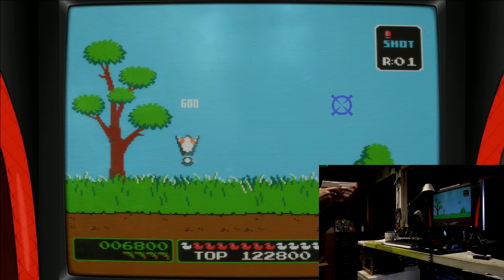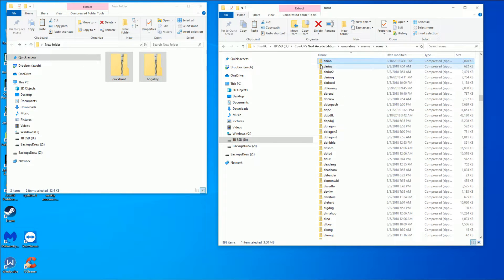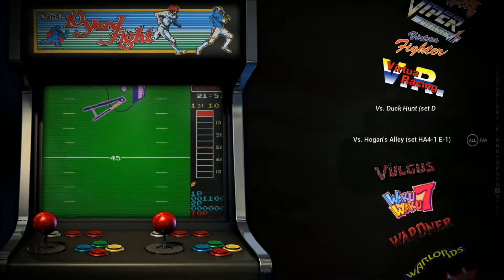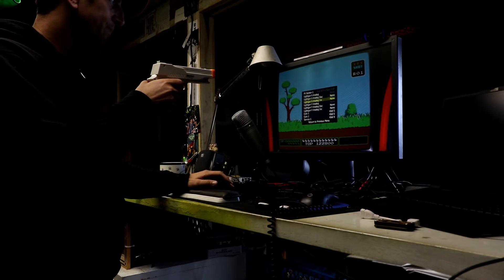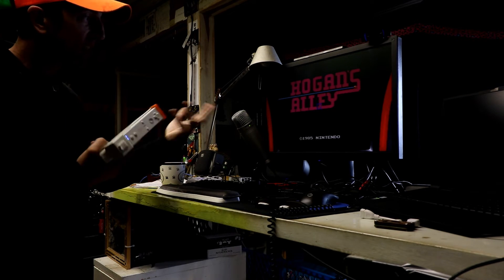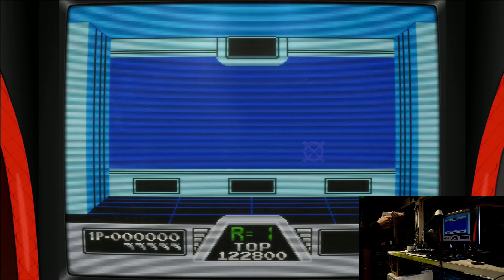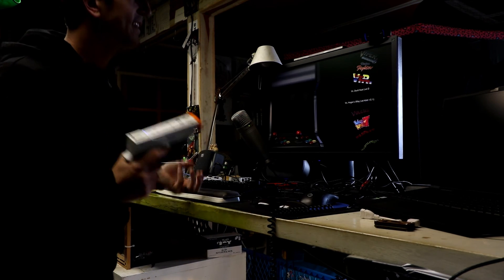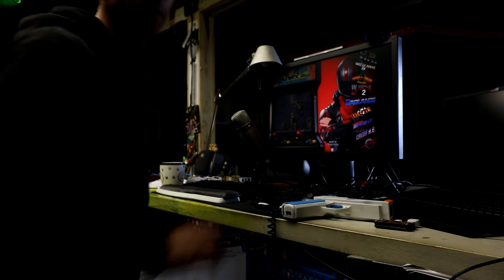How To Play Duck Hunt On An LCD Monitor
Yes, potentially the best light gun game ever made can be played with a modern display and a modern computer! Using the Mayflash Dolphin Bar and a Wii Remote and the Mame emulator we can play duckhunt and hogan's alley. I show you how in this video! This will work on any lcd, led, crt, or oled display!

What you need:
Mayflash Dolphin Bar
Wii Remote
Gun option 1
Gun option 2
Gun option 3
Gun option 4

-- Preferred Controllers --
8BitDo Flagship